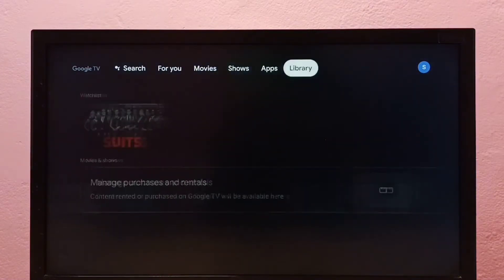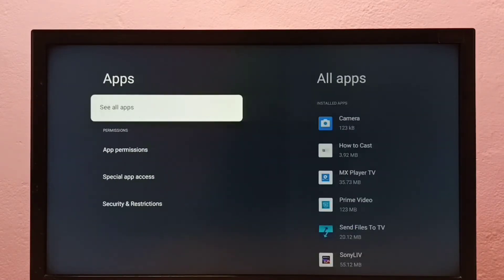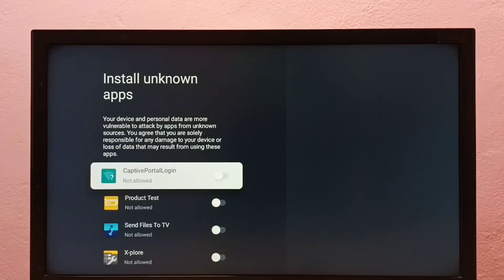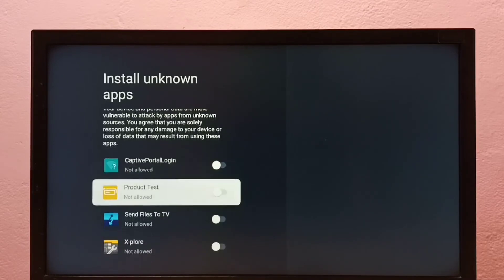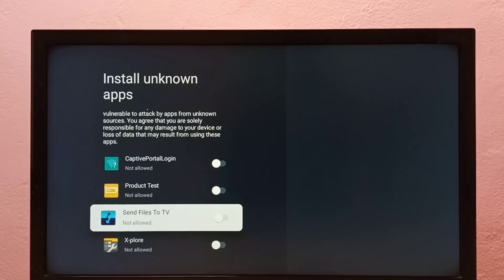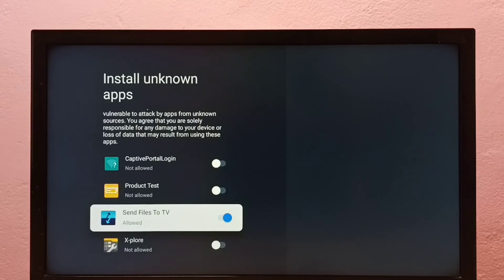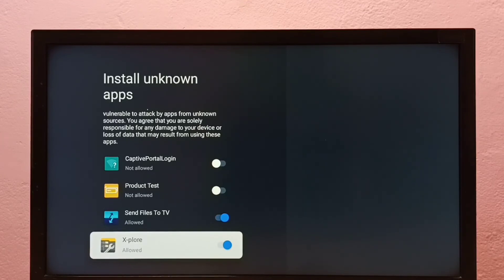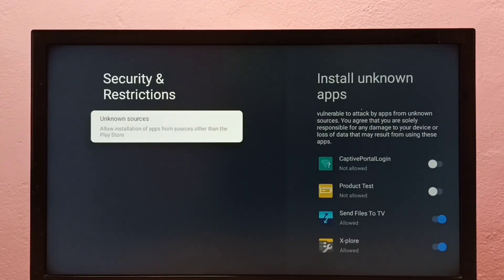Install Apps From Unknown Sources in BLAUPUNKT Android TV | Fix Android App Not Installed Error